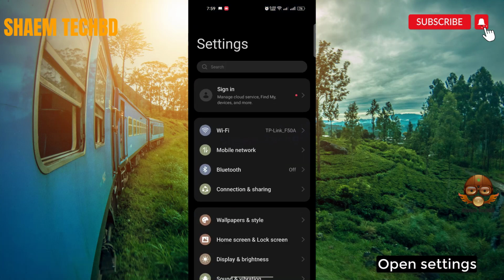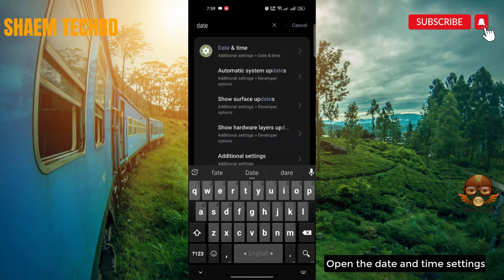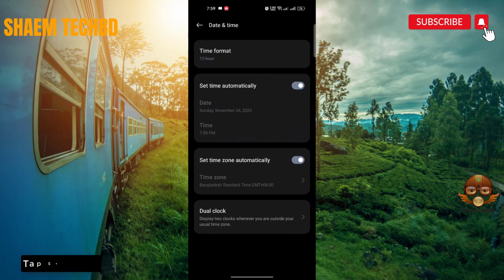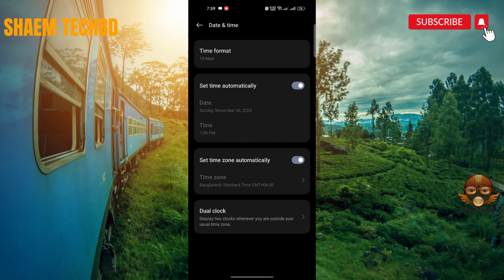How to Fix Hily App SMS not Receiving in Android After New Updates